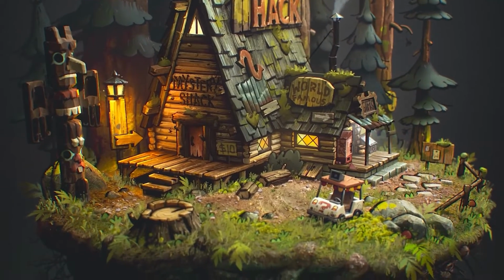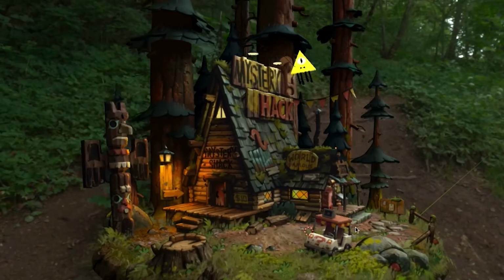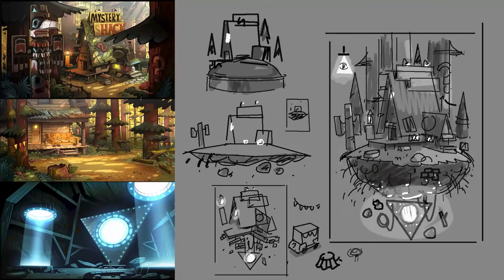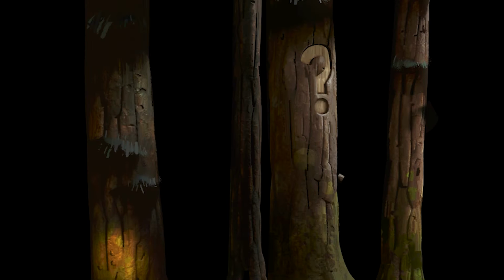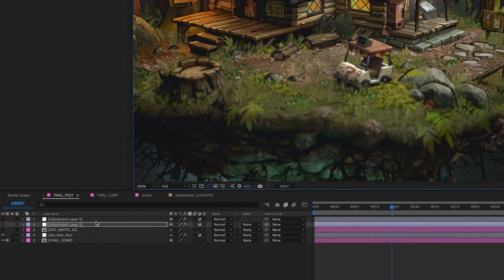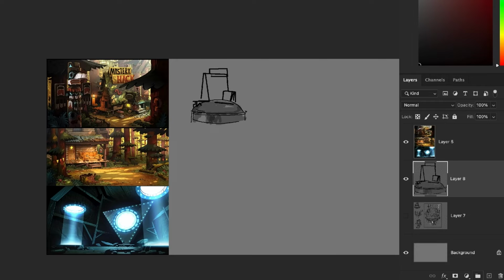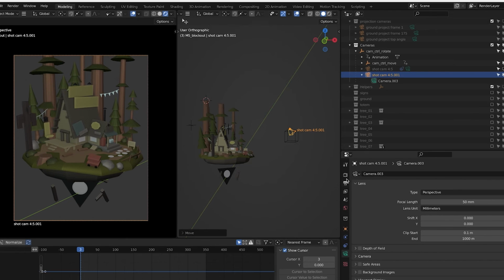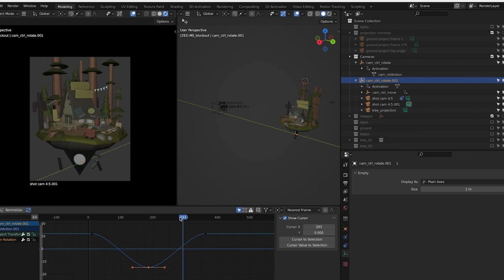Creating the Mystery Shack using Blender, Photoshop, Substance Painter and After effects